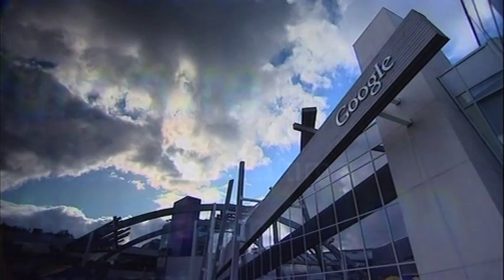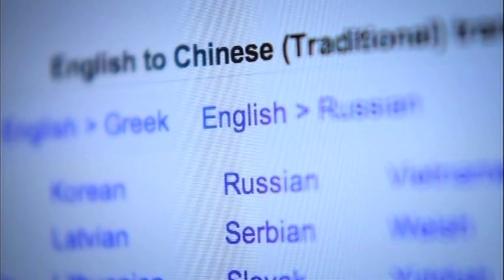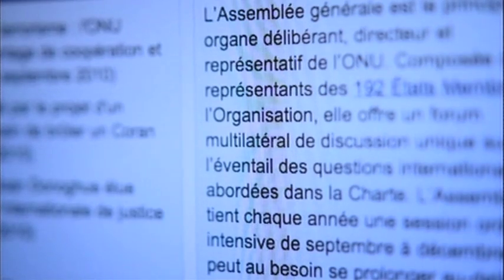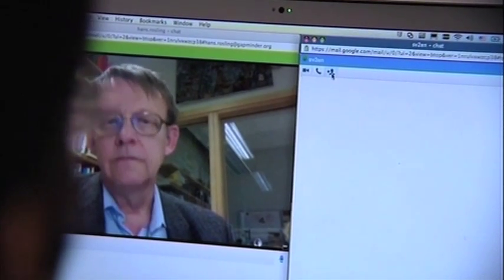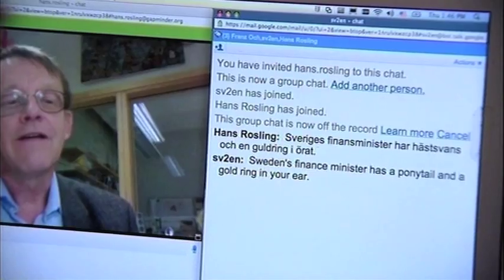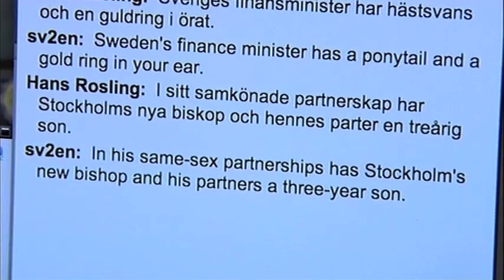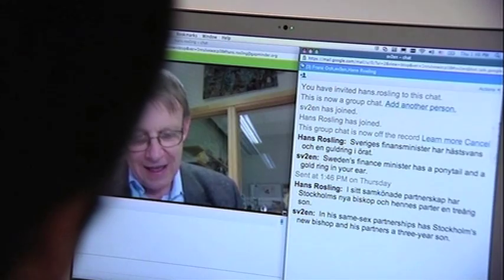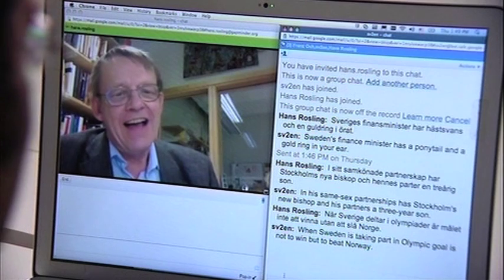Automatic translation: Joy of Stats (6/6)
Hans Rosling meets the team at Google using numbers to break down the barriers between languages.